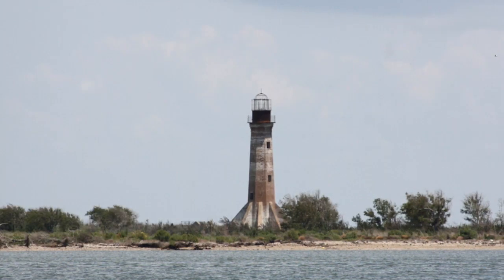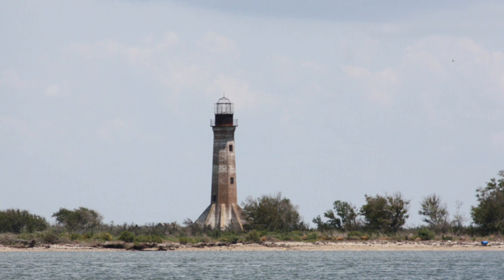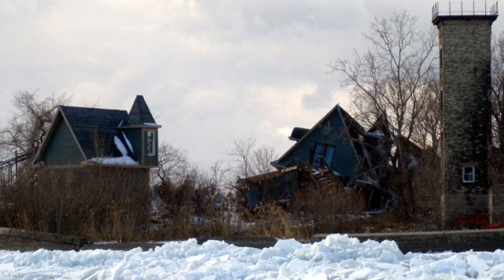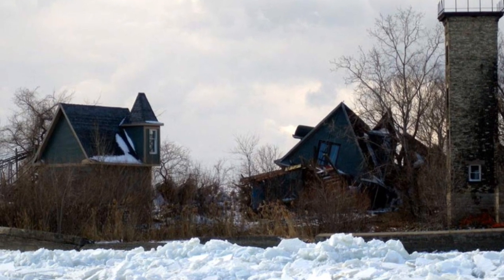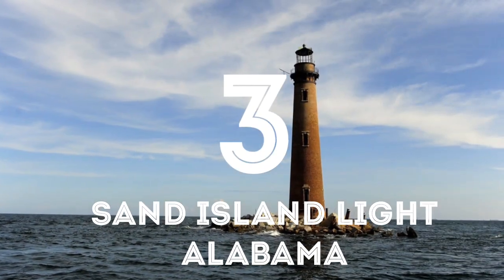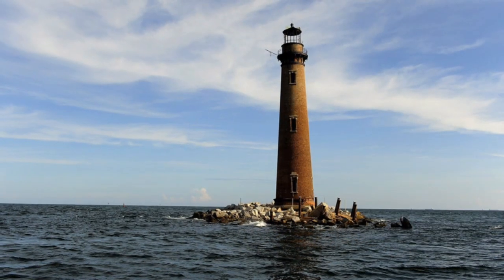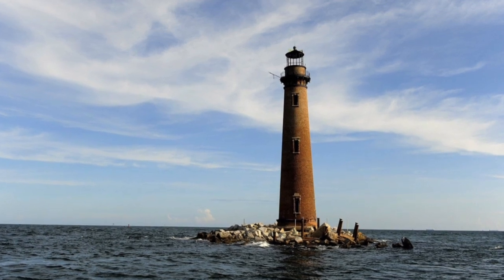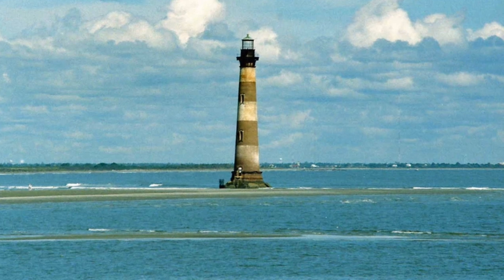4 Creepiest Abandoned Places Louisiana - Strangest Abandoned places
4 Creepiest Abandoned Places Louisiana
Top 4 Creepiest Abandoned Places Louisiana
200 years of varnish removed from a painting
abandoned places in south carolina
abandoned
abandoned places in west virginia
kentucky abandoned places
abandoned chicago
abandoned illinois
abandoned chicag
oregon abandoned places
2122 north clark street
varnish removal painting
abandoned haunted places
abandoned house in kentucky
removing varnish from a painting
abandoned ohio
synagogue tunnel
abandoned places in illinois
nephilim
abandoned malls in oregon
abandoned south carolina
west virginia abandoned places
abandoned places in portland oregon
New Springfield
Best Corn Mazes in Ohio
The Haunted Farm
Pleasantville
The Maize at Little Darby Creek
Irons Fruit Farm
Lebanon
Sweetapple Farm Market
Vincent
Ramseyer Farms
Wooster
The Butterfly House Corn Maze at Wheeler Farms
Whitehouse
Fleitz Pumpkin Farm
Suter’s Produce Corn Maze
Pandora
Strangest Abandoned Places By State
The 50 Strangest Abandoned Places By State
Alaska
S.S. Coldbrook
Arizona
The Airplane Graveyard
Hawaii
The Bus Swallowed Whole
Montana – Nevada City
Montana –
Nevada City
Nebraska –
Devil’s Nest Ski Resort
Oregon –
The Mary D. Hume Shipwreck
West Virginia –
Lake Shawnee Amusement Park
The Most Breathtaking Views in Colorado
9 of The Most Breathtaking Views in Colorado
Steamboat Springs
Garden of The Gods
Shrine Ridge – Vail
Vail
Yankee Boy Basin
Gateway Canyons Resort
Breckenridge
Mesa Verde National Park
Estes Park
Black Canyon
Strangest Abandoned Places In Kentucky
The 8 Strangest Abandoned Places In Kentucky
A Deserted Farmhouse – Near Carrolton
Deserted Farmhouse
Near Carrolton
Below The Goatman’s Train Trestle – Pope Lick
The Goatman’s Train Trestle – Pope Lick
Pope Lick
The Abandoned Coal Mines – Eastern Kentucky
Eastern Kentucky
The Kentucky Lake Building – Kentucky Lake
Kentucky Lake
Hayswood Hospital – Maysville
Maysville
The Ghost Ship – Petersburg
Petersburg
Ouerbacker Mansion – Louisville
Louisville
The Old Taylor Distillery –  Millville
The Old Taylor Distillery
Millville
9 Creepiest Haunted Places in Ohio
The 8 Strangest Abandoned Places in Illinois
Chanute Air Force Base – Rantoul
Rantoul
Abandoned Train Car – Danville
Danville
Ashland St. Caves – Chicago
Chicago
Caves – Chicago
Abandoned Synagogue – Chicago
Synagogue – Chicago
Entire Streets – Cairo
Cairo
Joliet State Prison – Joliet
Joliet
State Prison – Joliet
An Abandoned Train Line – Poseyville
Abandoned Train Line – Poseyville
Poseyville
Vishnu Springs Remnants
Music Hall – Cincinnati
Cincinnati
Victoria Theater – Dayton
Dayton
Gore Orphanage Ruins – Vermilion
Vermilion
Rider’s Inn – Painesville
Painesville
Mudhouse Mansion – Colfax
Colfax
Helltown – Boston Township
Boston Township
Crybaby Bridge – Kirtland
Kirtland
Franklin Castle – Cleveland
Cleveland
Ohio State Reformatory – Mansfield
Mansfield
Wyoming –
The Smith Mansion
Missouri –
Abandoned Lebanon Railroad
Maryland –
The Enchanted Forest
Indiana –
The Palace Theater
Idaho –
Abandoned Bay Horse
Florida –
The Dome Houses of Cape Romano
Puerto Rico
The Bahamas
Jamaica
Guam
Bermuda
American Samoa
Northern Mariana Islands
The U.S. Virgin Islands
Amazing
8 Amazing Places You Can Visit Without A Passport
l